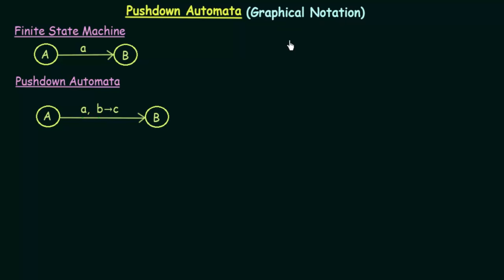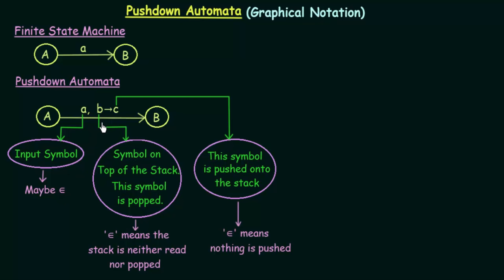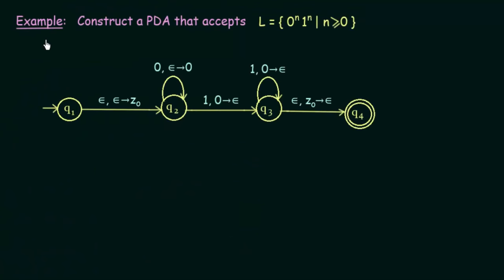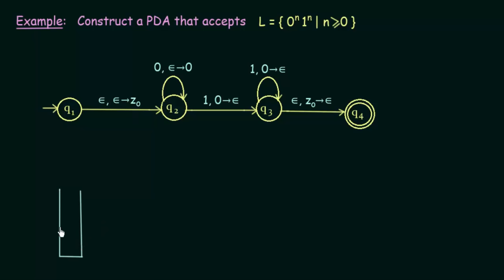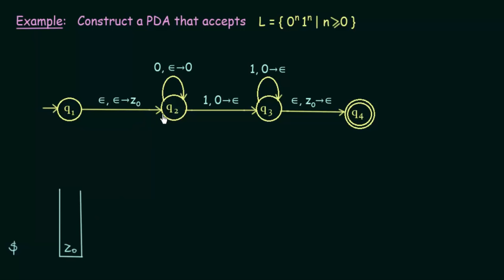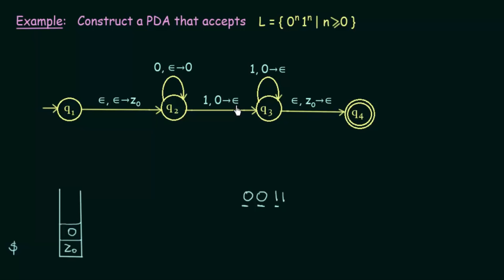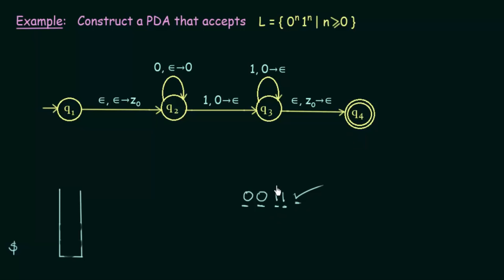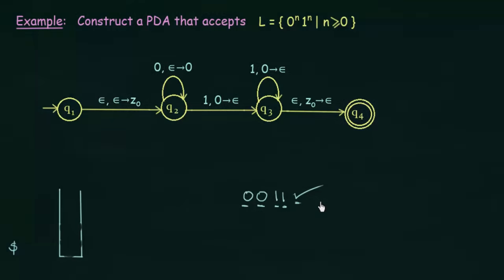Pushdown Automata (Graphical Notation)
TOC: Pushdown Automata (Graphical Notation)
Topics Discussed:
1. Graphical notation of pushdown automata
2. input symbol
3. Pop and push symbols
4. Example of PDA construction